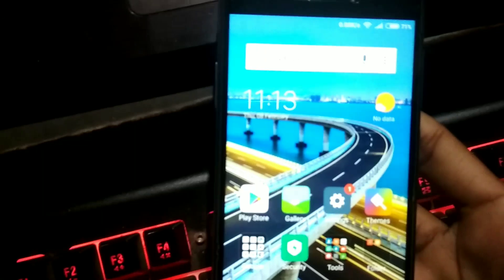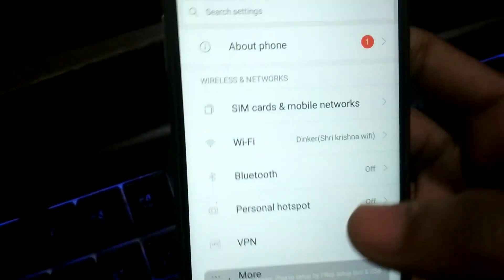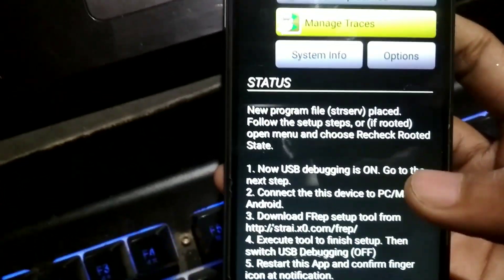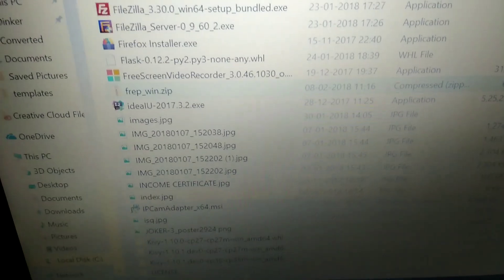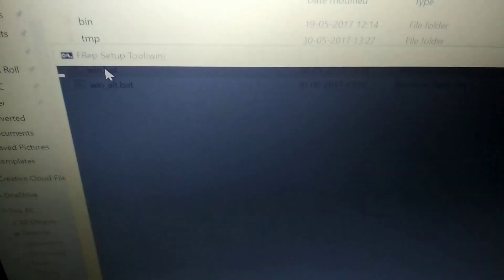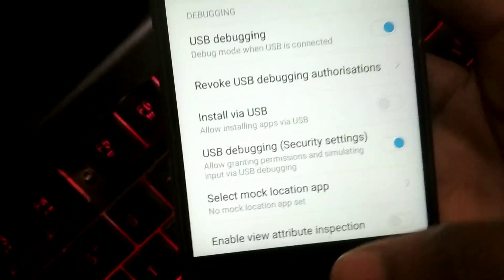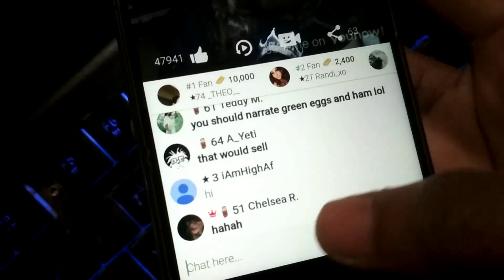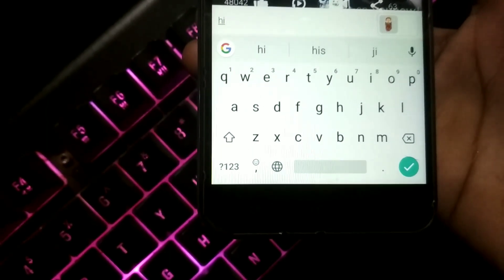How to set up and run FREP Finger replayer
In this video i will show you guys how to setup and use Frep or finger replayer on your android devices. This can be an alternative for users who want to use repeti touch on their android devices but they dont have root access. So it can serve as repeti touch for non rooted users.